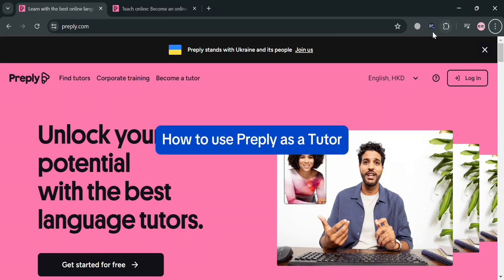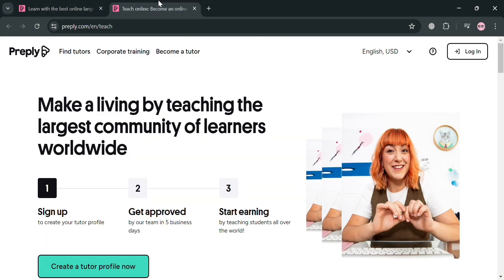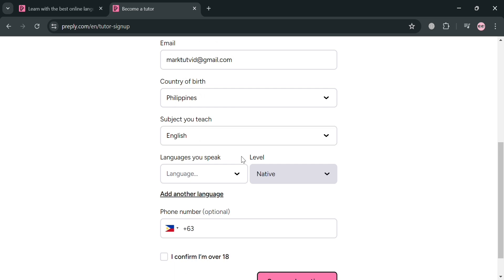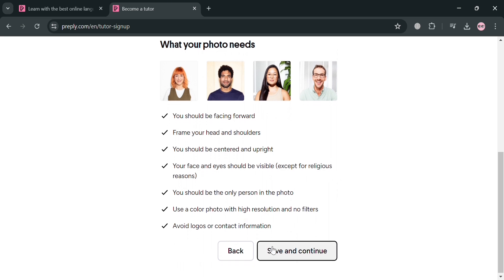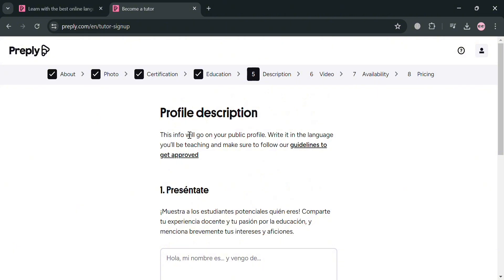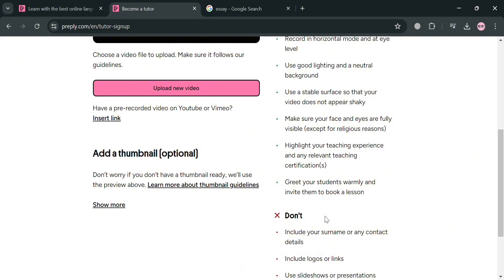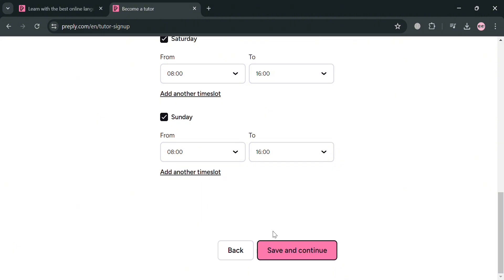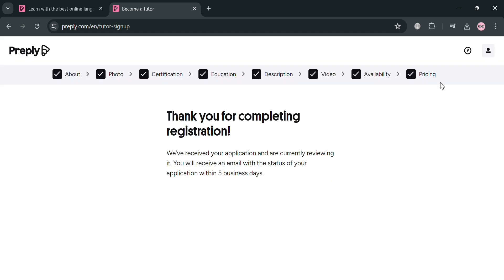How to Use Preply as a Tutor (2026) Make Account on Preply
In this tutorial we have shown how to make account on preply as a tutor / how to get students on preply / teaching on preply / how to upload video on preply / how to become a tutor on preply